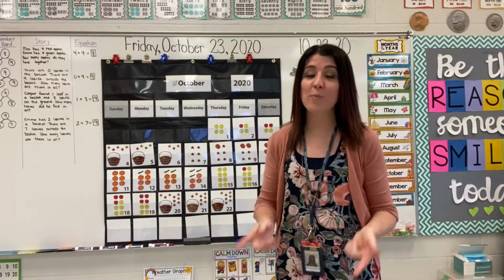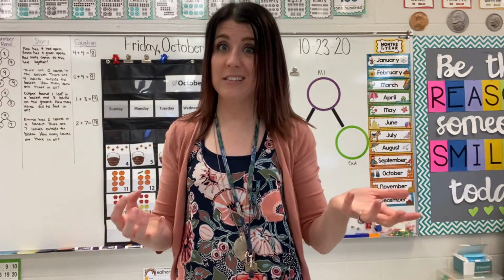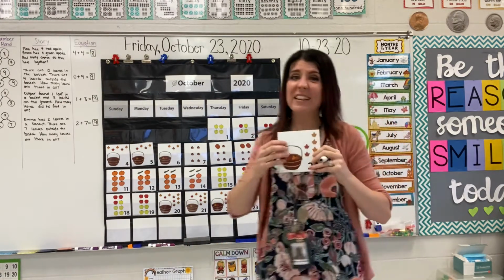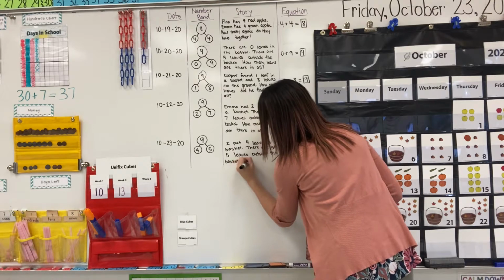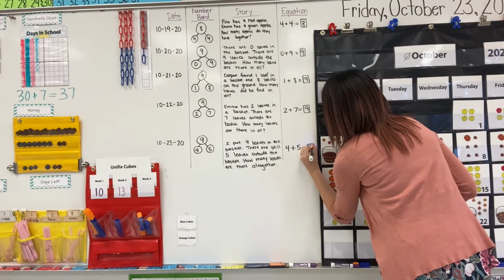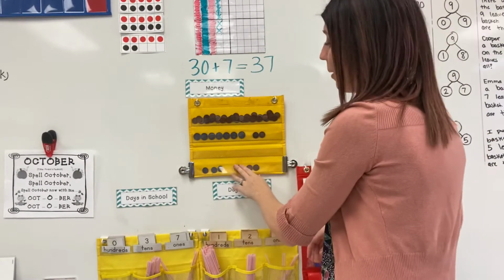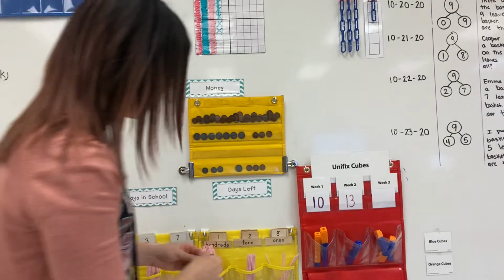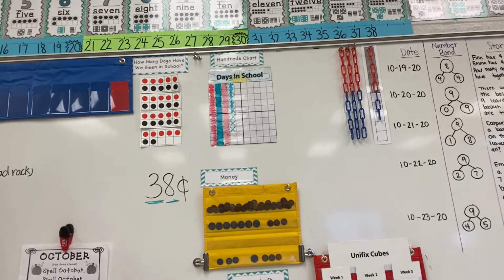Oct. 23 Number Corner (Part 1)